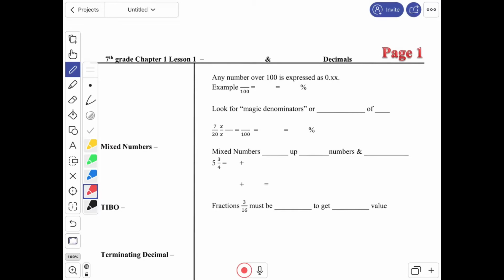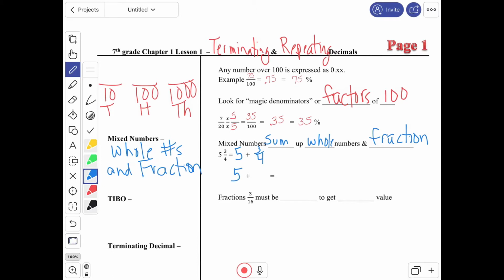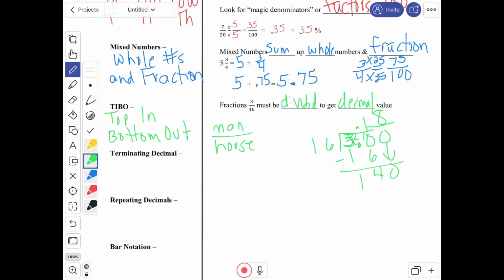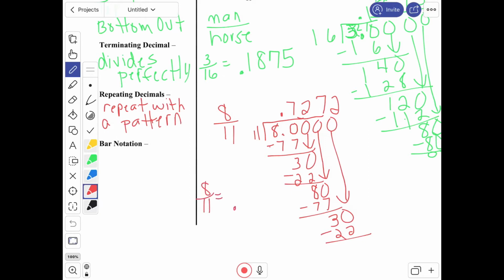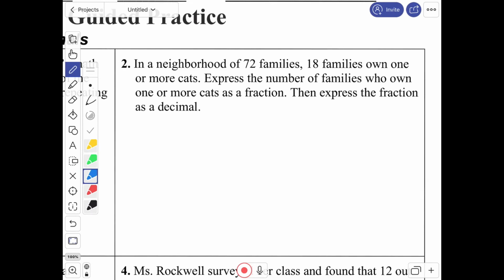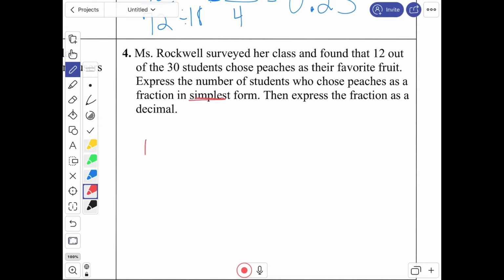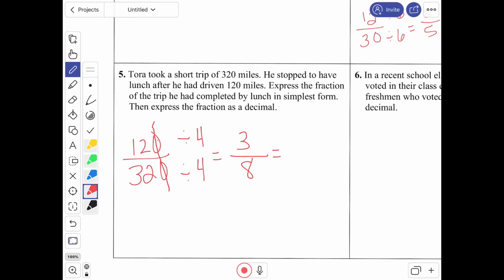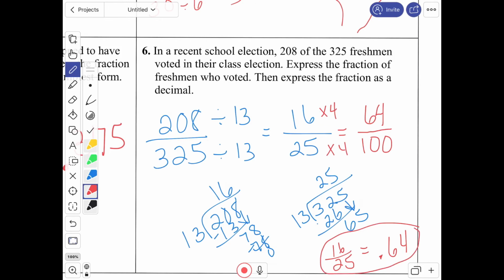7th grade Chapter 1 Lesson 1 Terminating andRepeating Decimals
Terminating andRepeating Decimals